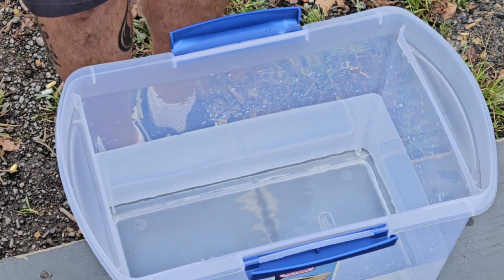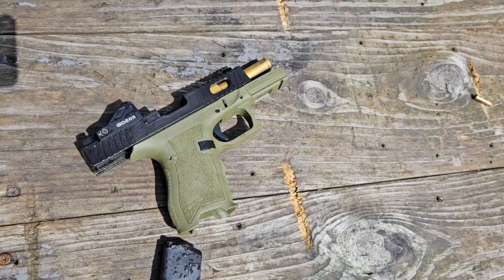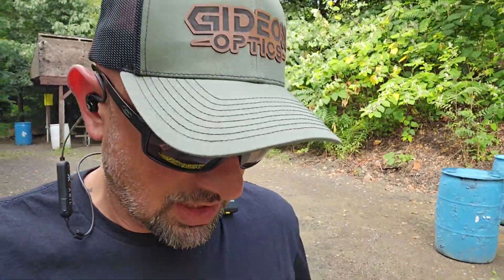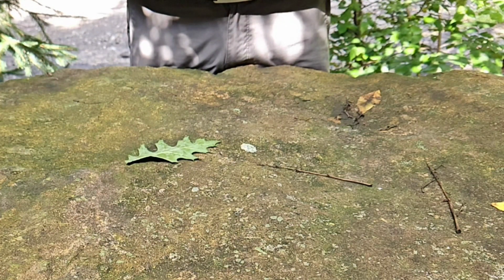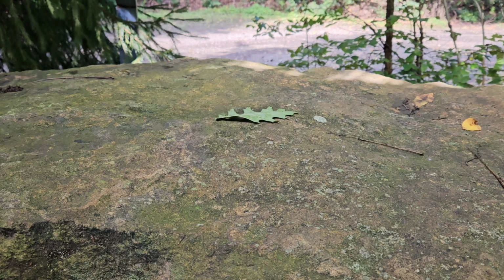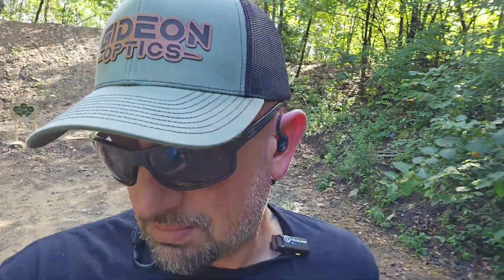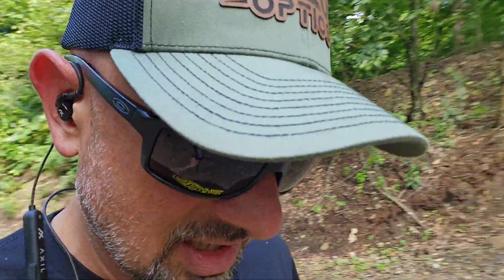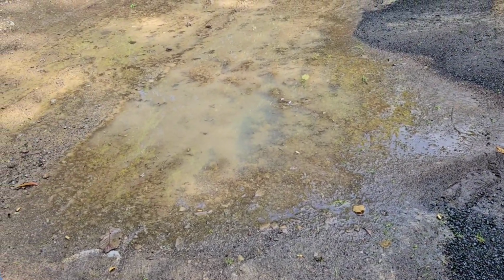Alpha by Gideon Optics : Water, Shock, Drop Field Testing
Do NOT try this at home. All actions in this video performed by professionals on a closed course.